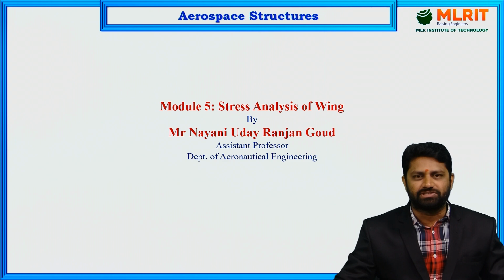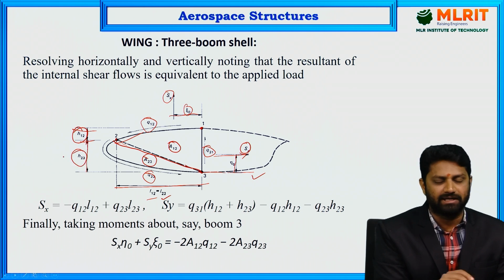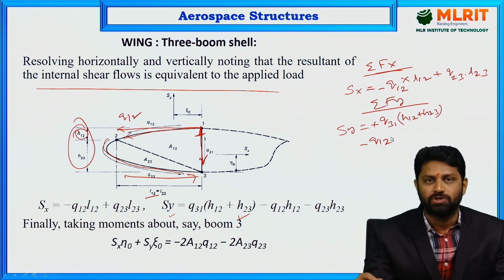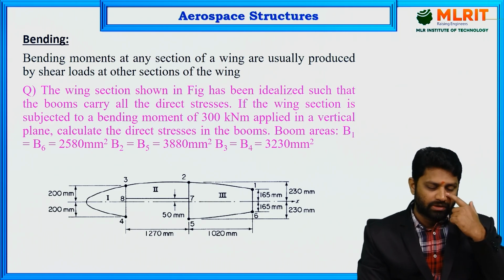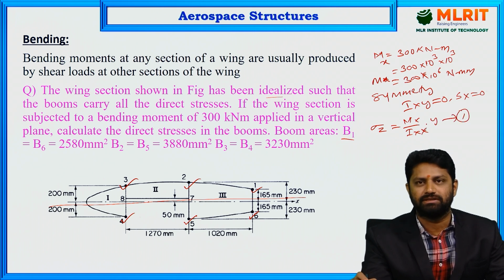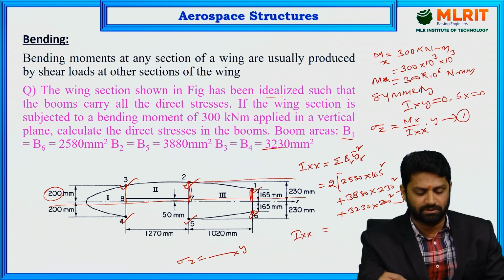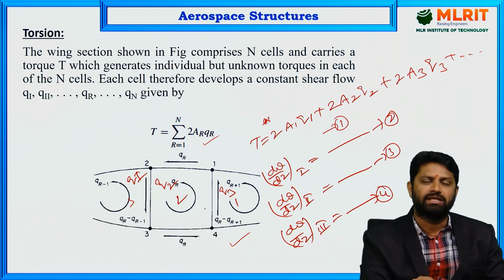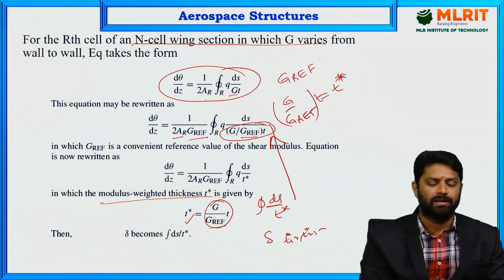LEC37| S A A C W F | Stress Analysis of Wing by N. Uday Ranjan Goud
LEC37| Stress Analysis of Aircraft Components-Wing&Fuselage | Stress Analysis of Wing  by N. Uday Ranjan Goud
Hydearabad.